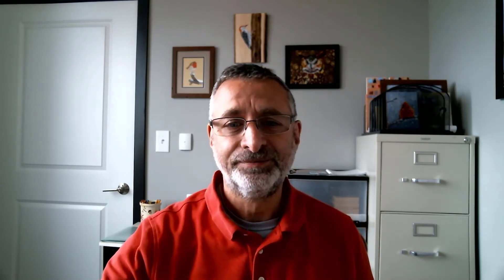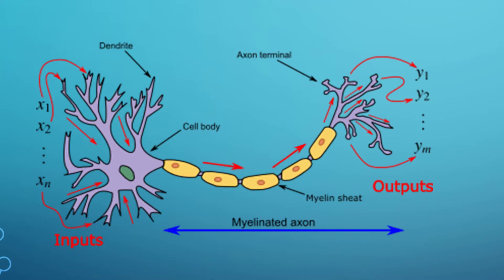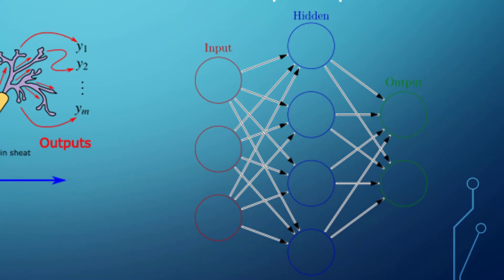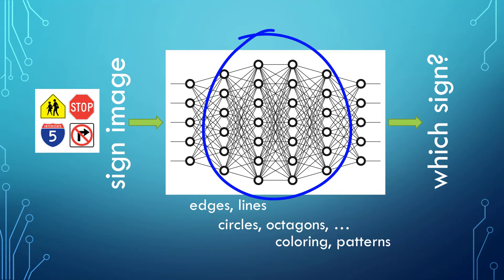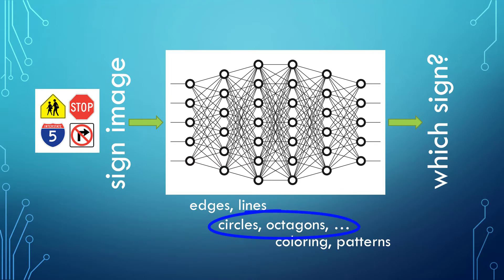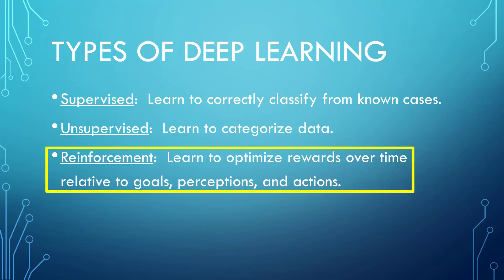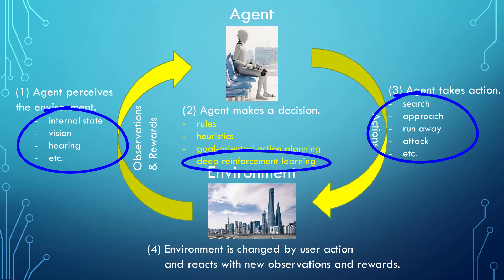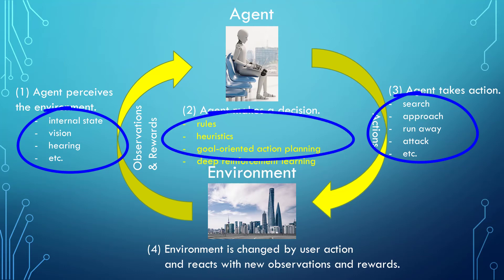Understanding Unity ML Agents part 1: Concepts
This video begins explaining Unity ML-Agents by clarifying concepts from deep reinforcement learning.  Subsequent videos will go over examples in detail and then will show experiments that try to use ML-Agents for humanoid NPCs.

Timestamps:
- 0:00 - Introduction
- 1:35 - Motivation - Why an introduction to ML-Agents?
- 4:54 - Artificial Neural Networks
- 7:20 - Deep Learning
- 8:55 - Types of Deep Learning
- 10:31 - Deep Reinforcement Learning
- 10:51 - Deep Reinforcement Learning Flowchart
- 11:51 - Closed-Loop Decision Diagram
- 14:17 - Deep Reinforcement Learning Problem Structure
- 15:37 - Deep Reinforcement Learning Sample Problem
- 17:53 - To Be Continued...

This book is referenced in the video:
Grokking Deep Reinforcement Learning
by Miguel Morales
Manning Publications
2020

This video is #10 in the series "Humanoid AI in Unity."